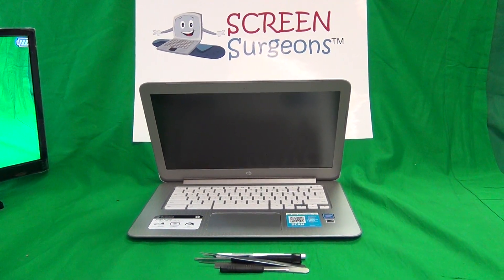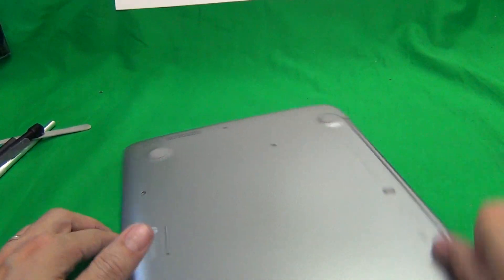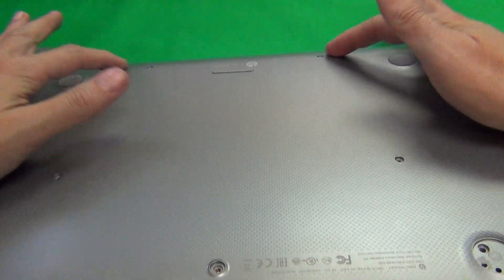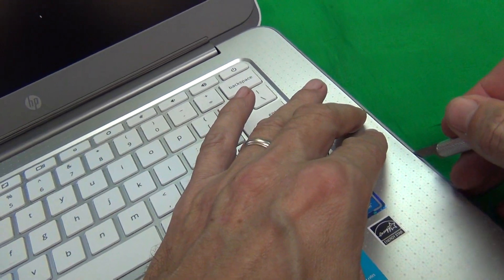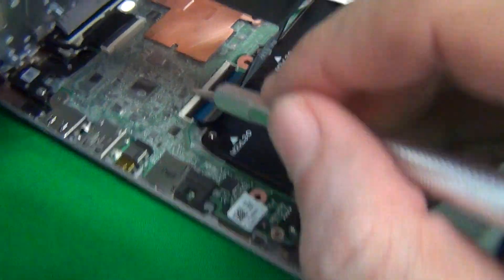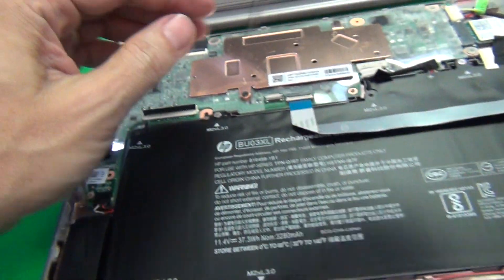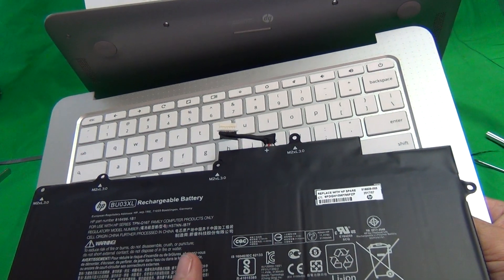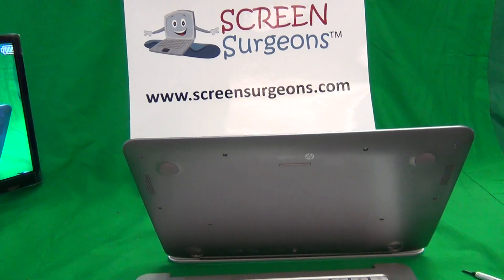HP Chromebook 14 G4 14-AK Keyboard and Battery Replacement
Instructions on how to replace the keyboard assembly and the battery on a HP Chromebook 14 G4 14-AK laptop computer.
HP CHROMEBOOK 14 G4 REPLACEMENT KEYBOARD